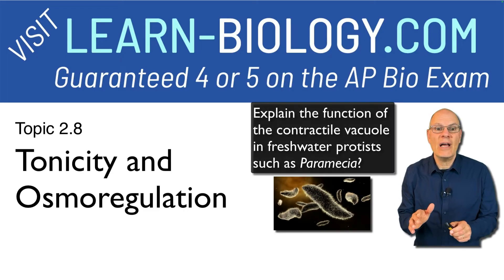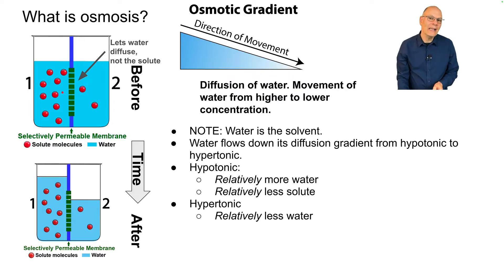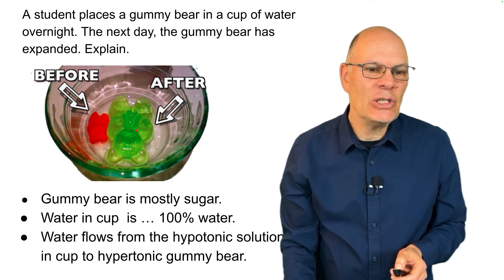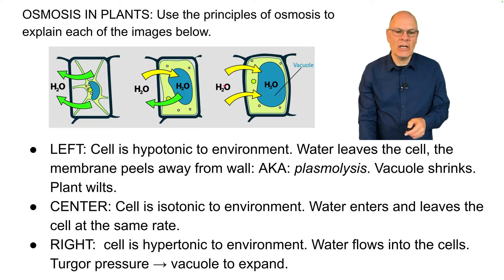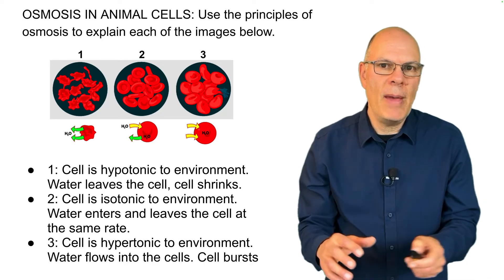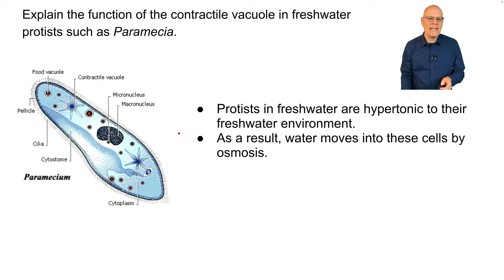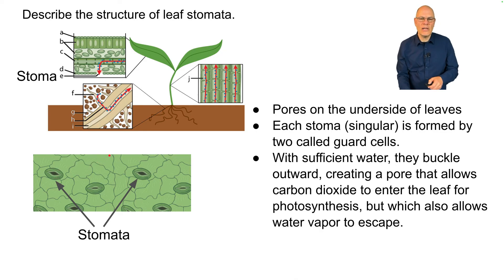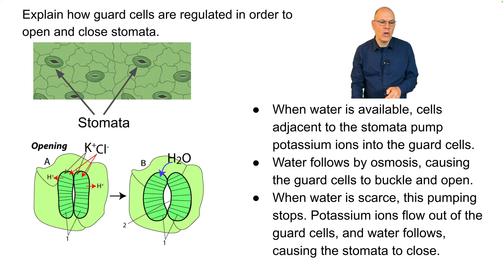Osmosis Explained in 8 Minutes for AP Bio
In this lesson, designed to prepare you for the AP Bio exam and for an AP Bio Unit 2 test, you'll learn how osmosis affects plant and animal cells.

📒 Video Outline: Osmosis and its Consequences📒
00:00 Introduction
00:35 Key Terms: Osmosis, hypotonic, hypertonic, isotonic, osmotic pressure
02:45 Osmosis and plant cells, turgor pressure, plasmolysis
04:10 Osmosis and animal cells
05:43 Contractile vacuoles in paramecia
06:45 Osmosis and control of water loss in plants via stomata/guard cells